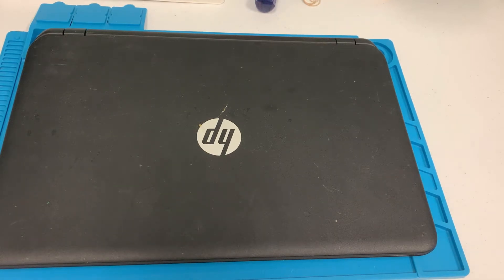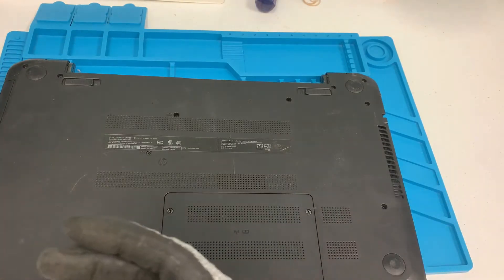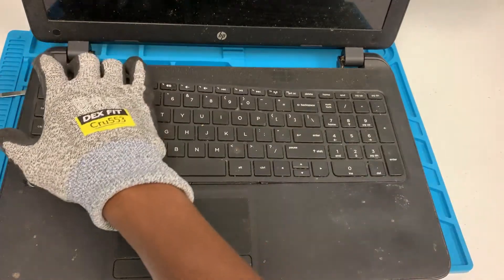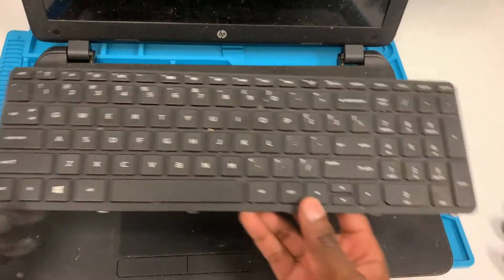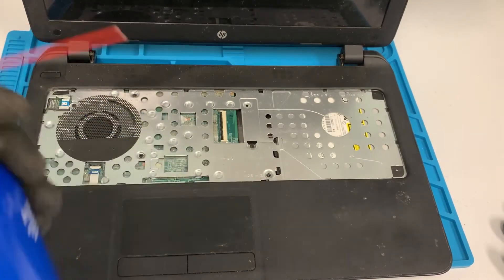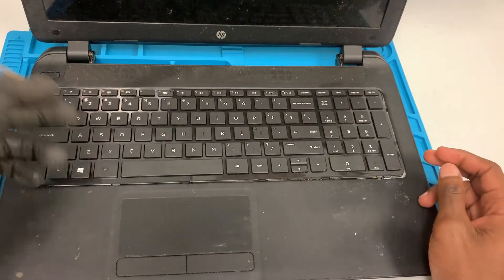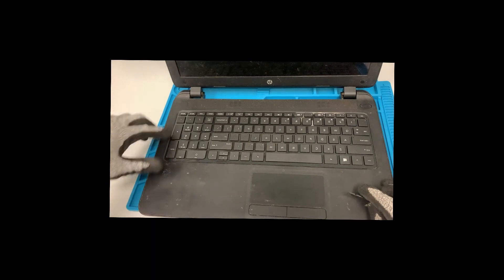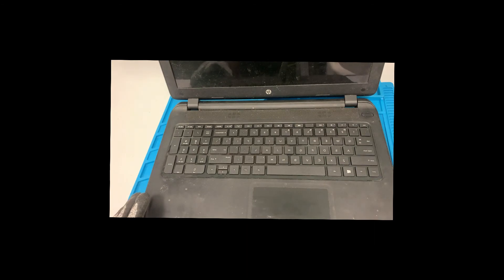HP 15 Series Laptop Keyboard Replacement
This tutorial shows how to replace a broken or damaged Keyboard for any HP 15 series Laptops. Demonstrated on a HP 15-15-F 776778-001 but applies to any HP 15 Laptop.

Parts purchase

This guide should work with the following Laptops and more: HP Pavilion 15-E 15-N 15-D 15-G 15-R 15-A 15-S 15-H 15-F 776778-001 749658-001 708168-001